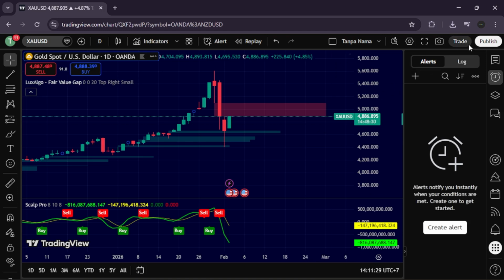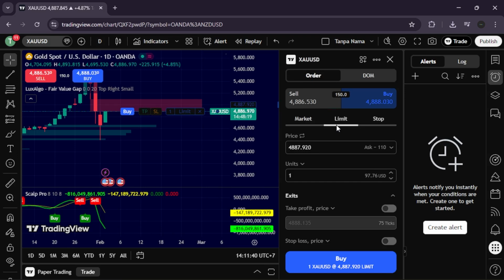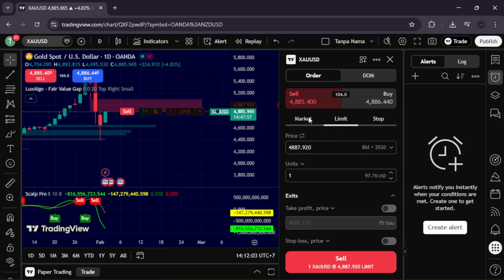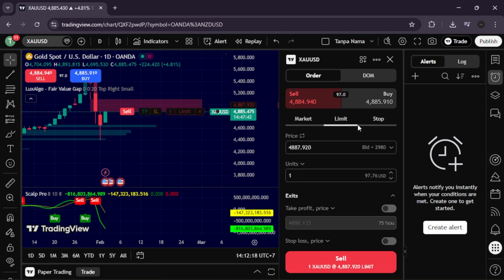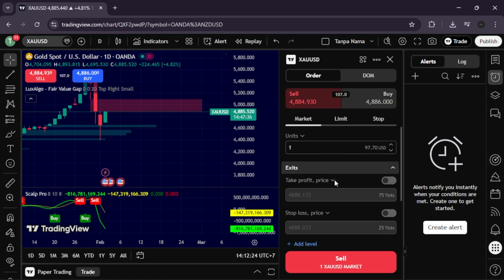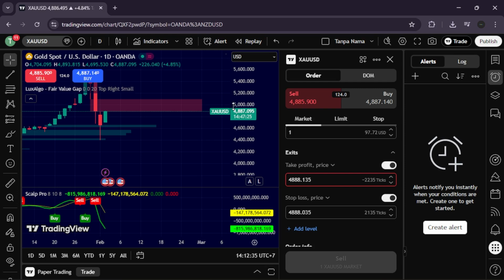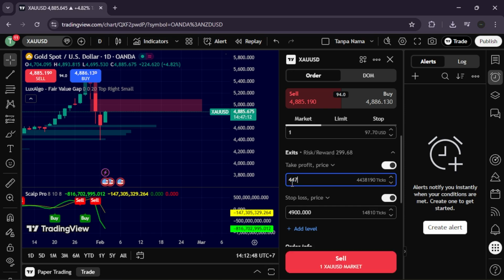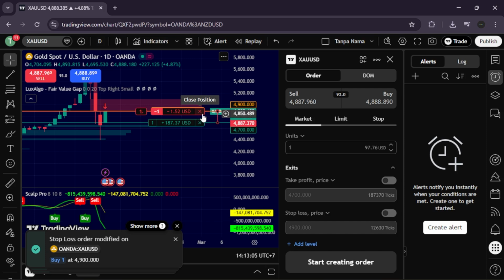How to Short in TradingView Paper Trading [2026 GUIDE]